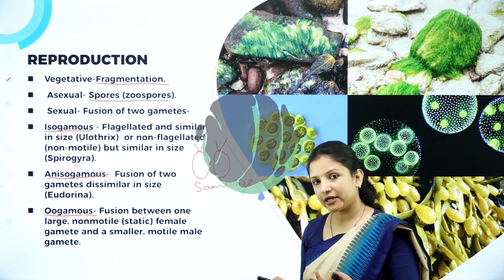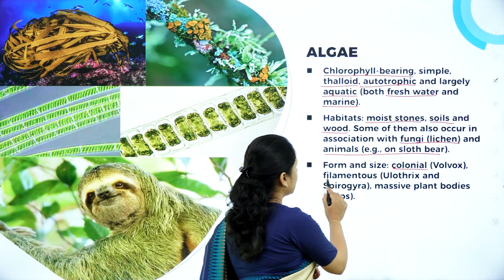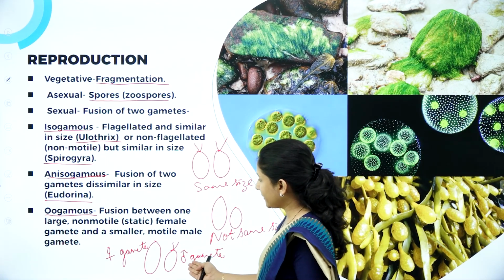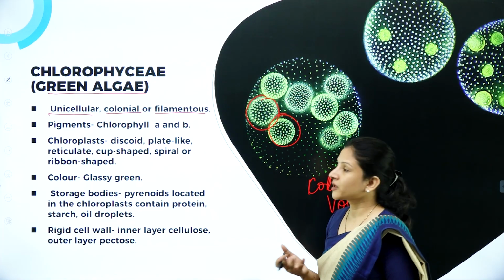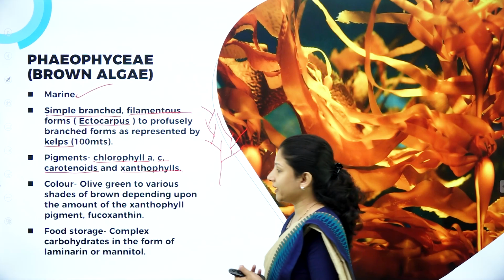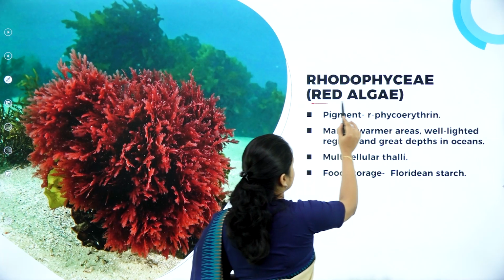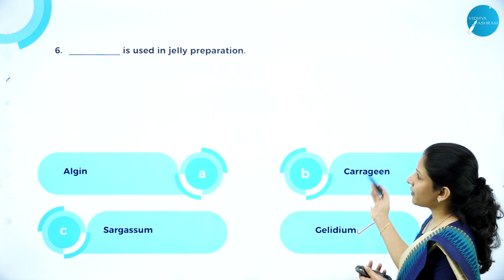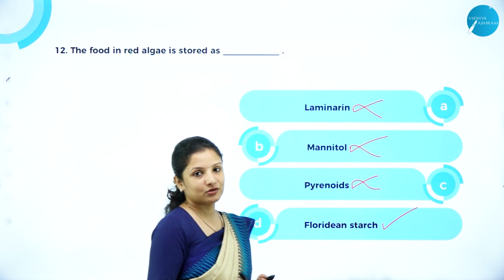DAY 09 | BIOLOGY | CLASS XI | PLANT KINGDOM | L1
Class : CLASS XI
Stream : SCIENCE
Subject : BIOLOGY
Chapter Name : PLANT KINGDOM
Lecture : 1